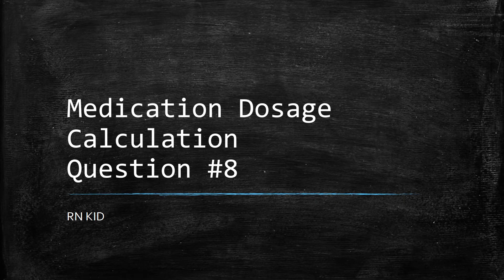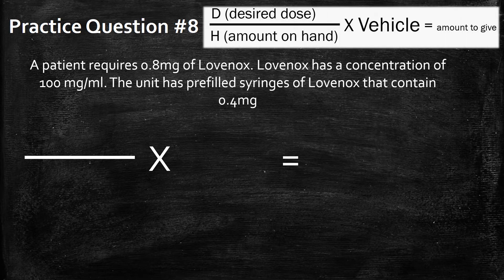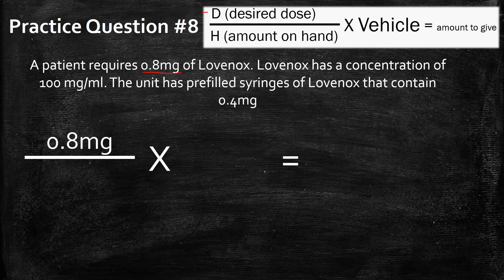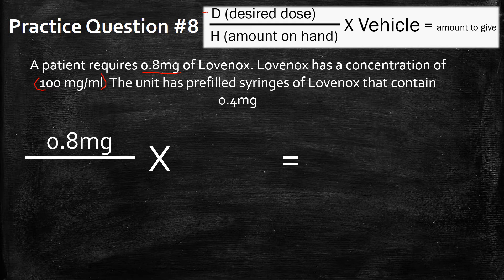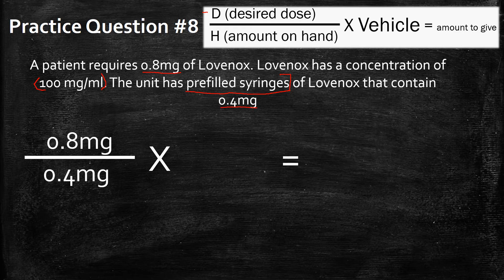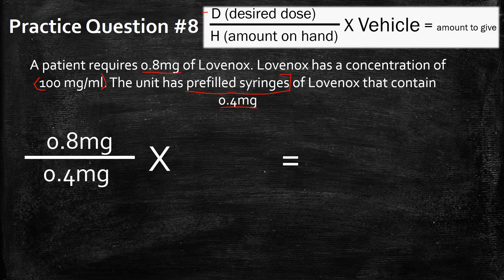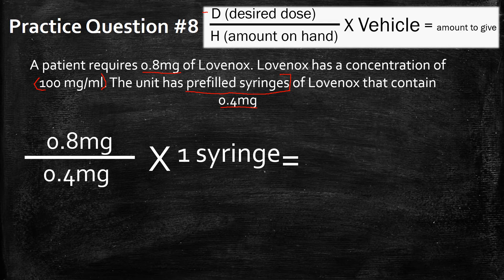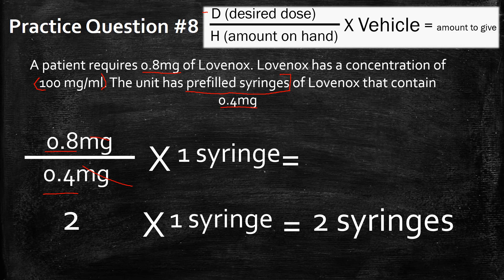Q8 - Medication Dosage Calculation Practice Questions